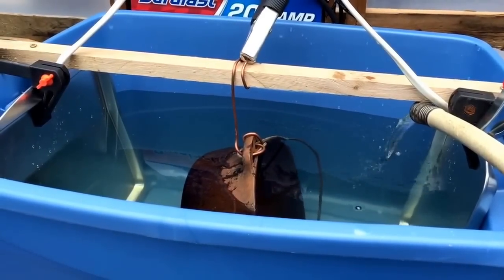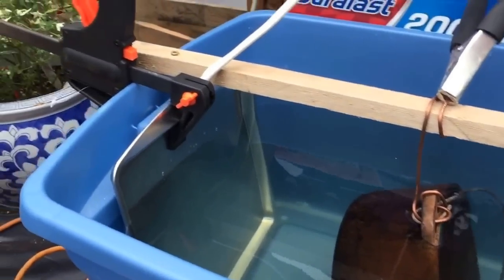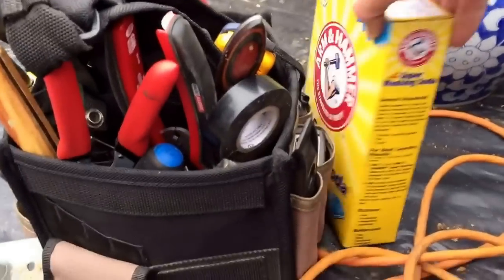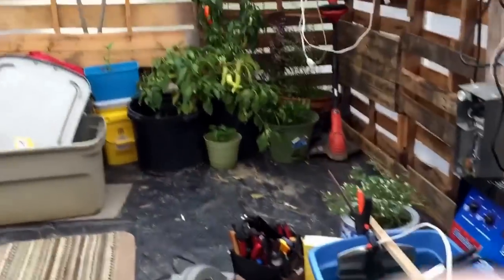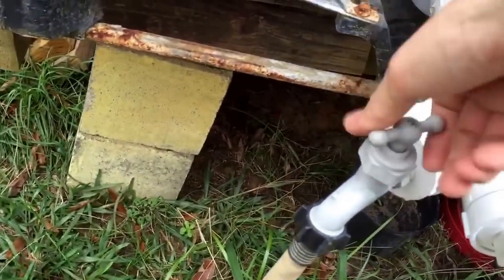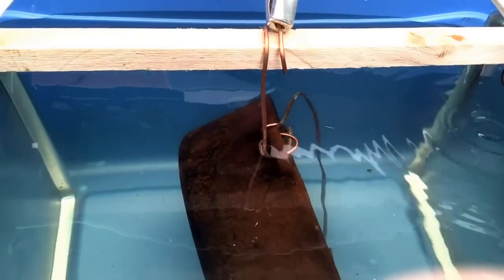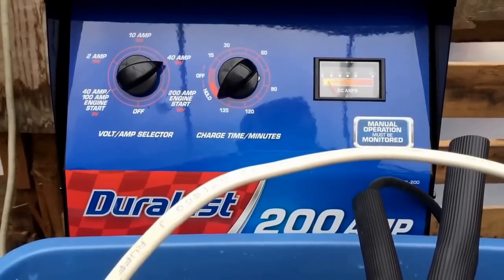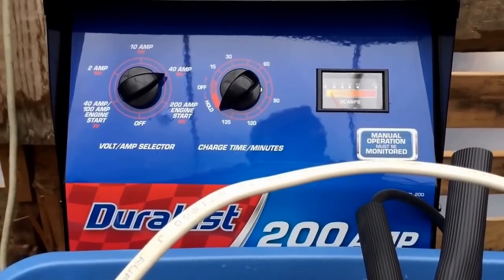Electrolysis bath and cast iron Dutch Oven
Rust removal using  electrolysis bath 40 amp electric charger. Via YouTube Capture